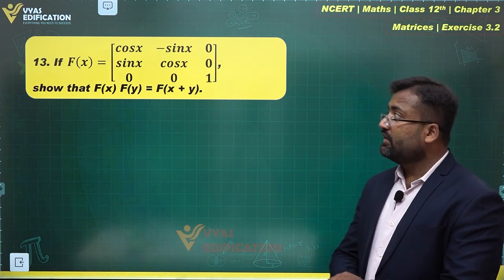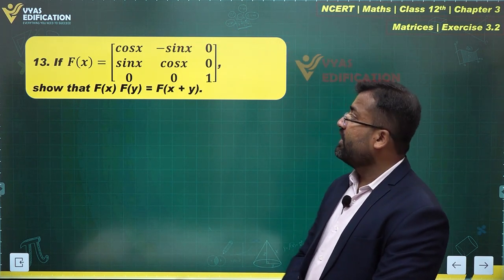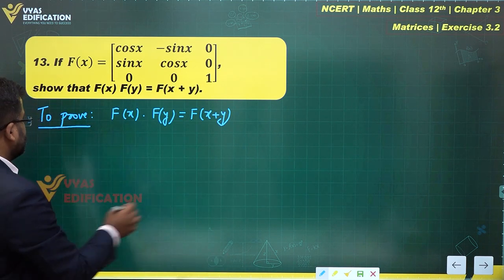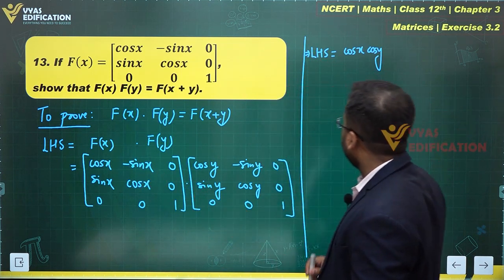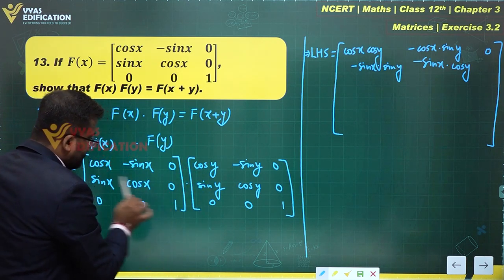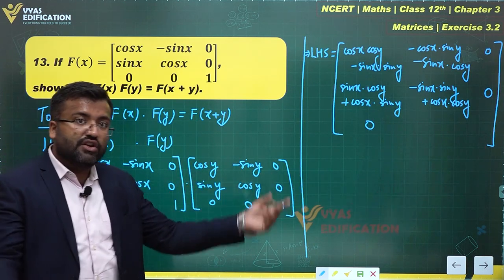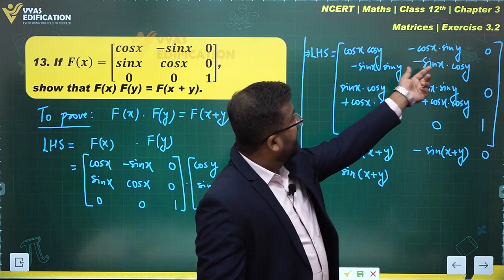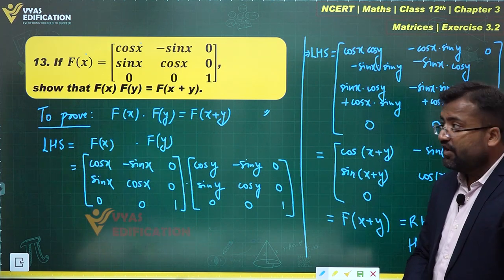NCERT 12th Maths Chapter 3 Exercise 3 2 Q 13 Matrices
13.  If F(x)=[■(cosx&-sinx&0@sinx&cosx&0@0&0&1)], show that F(x) F(y) = F(x + y).

12th Passed or currently in 12th  Students - Path Breaker JEE (1 Year online exhaustive course)

For NEET
12th Passed or currently in 12th  Students - Path Breaker NEET (1 Year online exhaustive course)

CBSE Solutions
NCERT Solutions
NCERT 11th
NCERT 11
CBSE 11th
11th Solutions

NEET2023 NEET NEET2024 Physics Chemistry Biology MBBS Doctor AIIMS Botany Zoology Plants Life Animals Flower IfF(x)=[■(cosx&-sinx&0@sinx&cosx&0@0&0&1)],showthatF(x)F(y)=F(x+y).